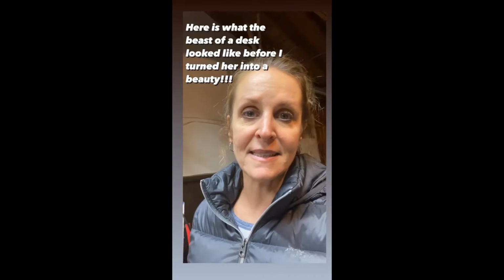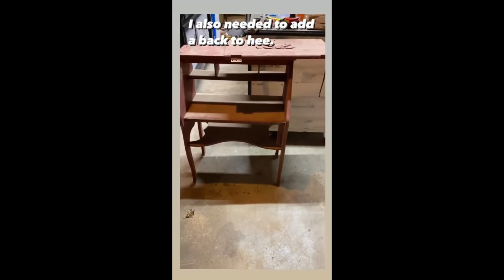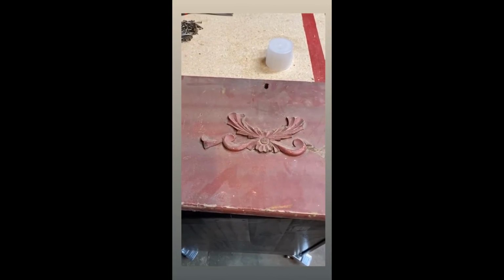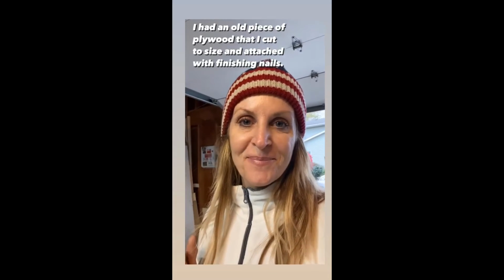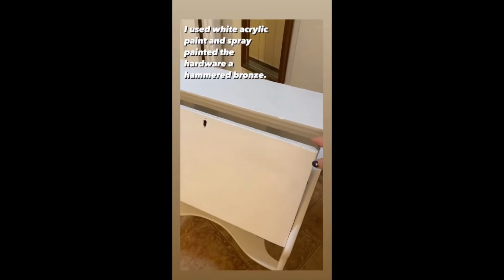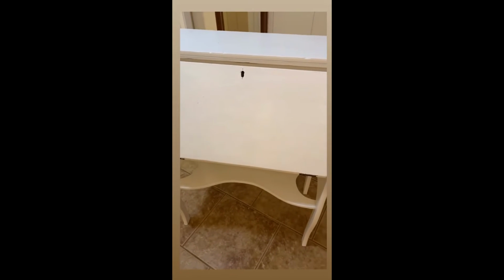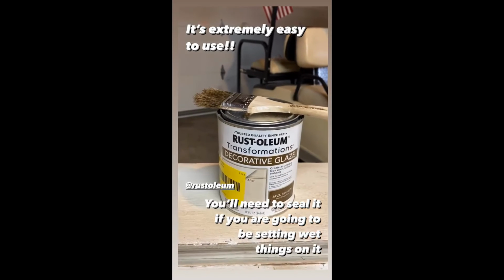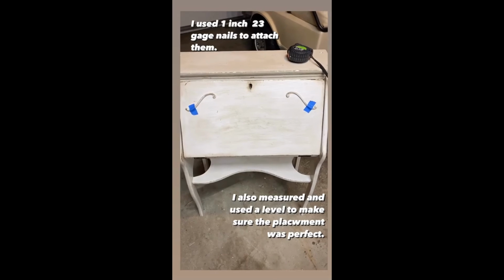TheBlendedNest - 10.29.20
Rob And Deb Ysidron - @theblendednest
~ Family, health and home
~ Blended fam of 5 kiddos and a 🐕 ~cozyvintagelife